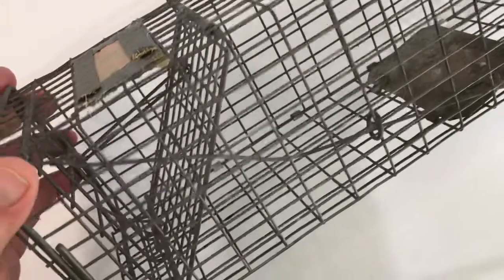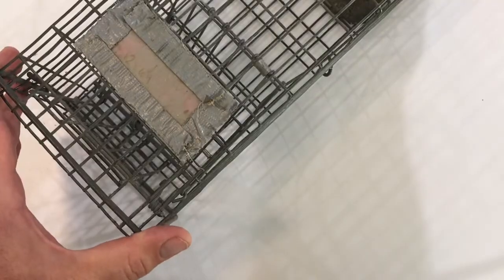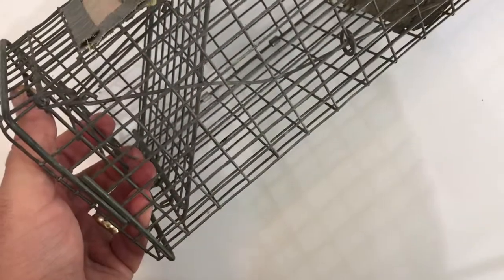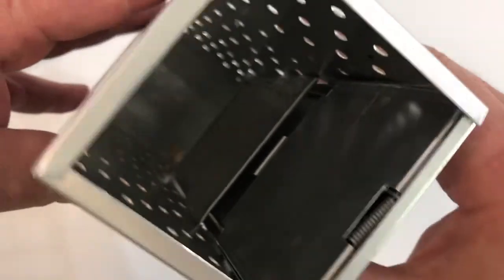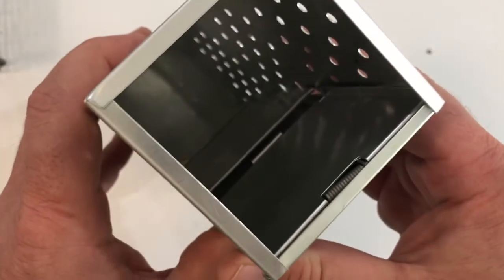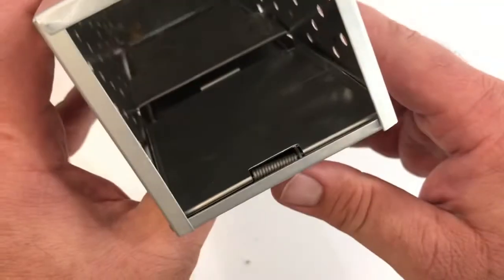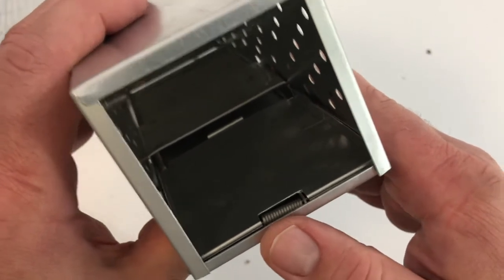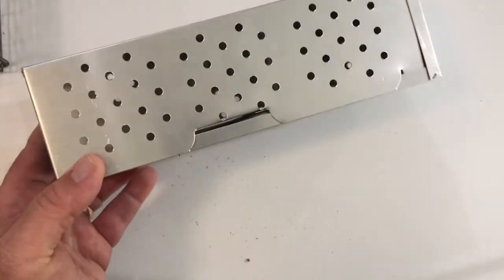Setting a box trap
Dr. Larkin Powell with the University of Nebraska-Lincoln discussed the logistics (IACUC and permits) and techniques for setting a box trap to catch smaller mammals. Sherman traps and a wire box trap are demonstrated. When deploying such traps, be sure to have permission from your Institutional Animal Care and Use Committee, the appropriate state collecting permits, and permission from the managers/owners of the land on which you are trapping. Also, be sure to have completed general training in animal care. The goal for this training is to maximize our readiness for effective handling of any animal that we capture in the pursuit of knowledge to use for management of our ecosystems. Used for UNL online Wildlife Field Techniques course.